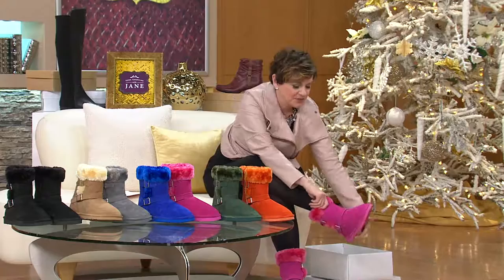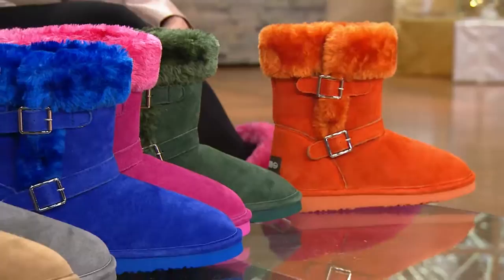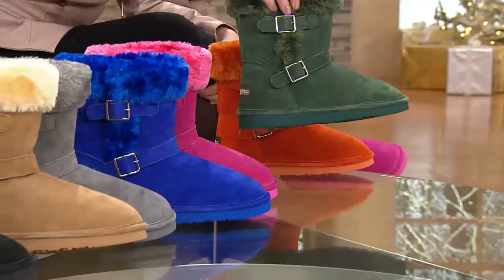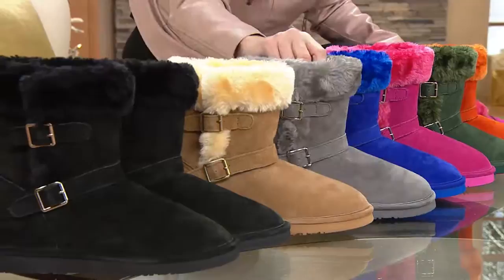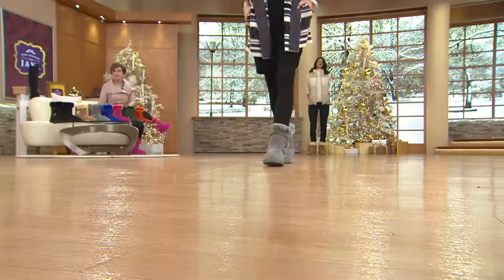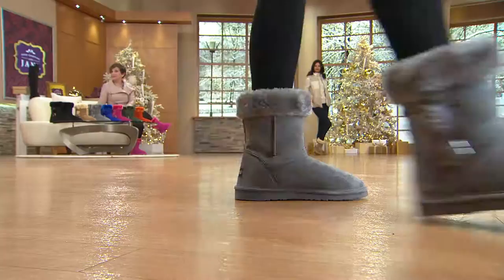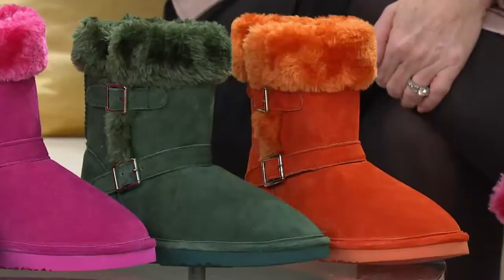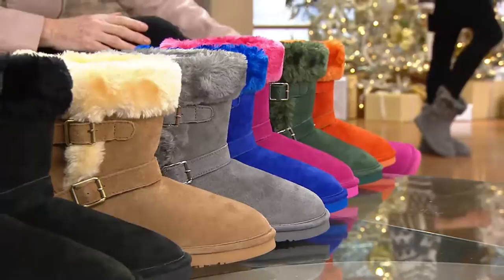Lamo Suede Water Resistant Boots w/ Faux Fur - Cresson with Jane Treacy